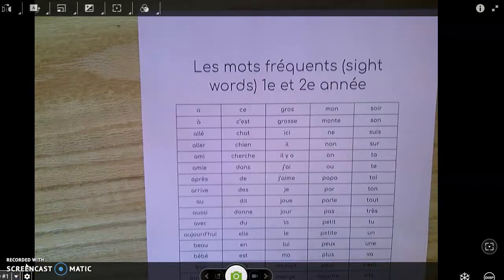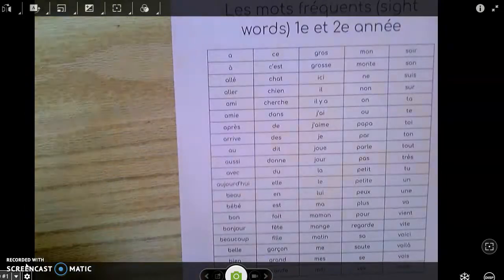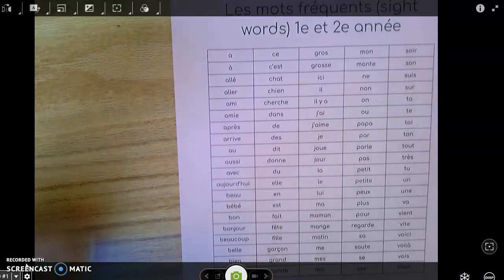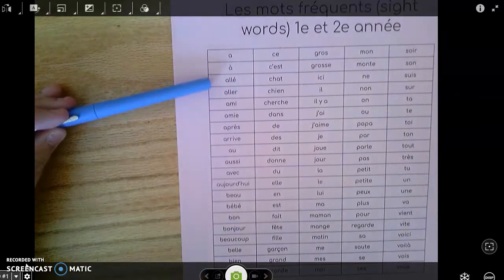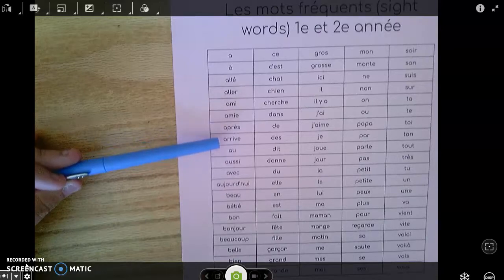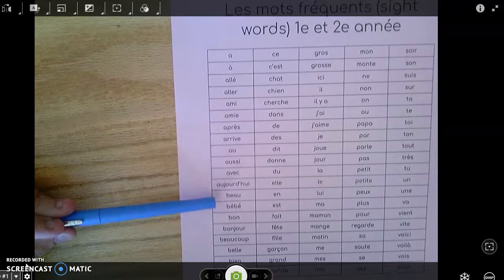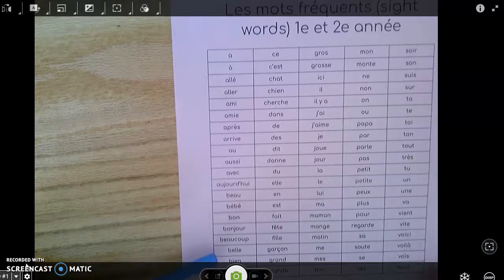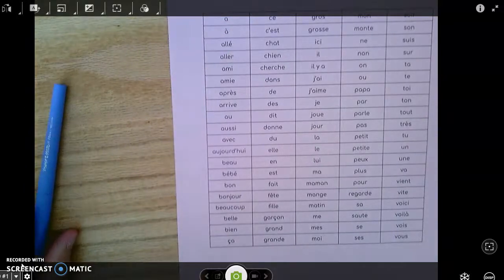List 1 Les Mots Fréquents Grade 1 and 2 (a-ça)